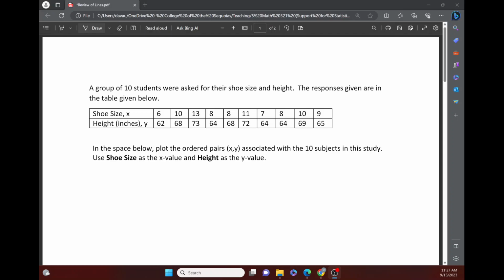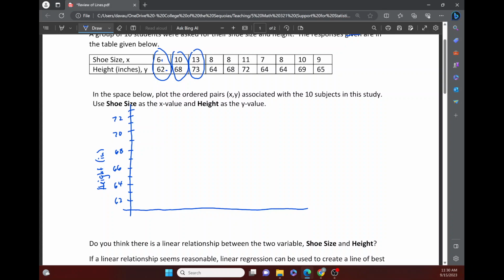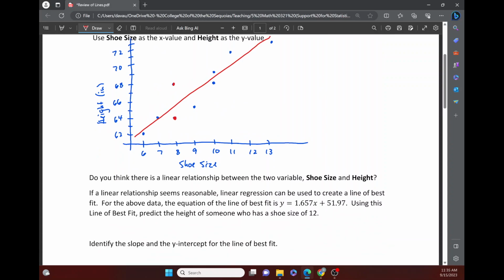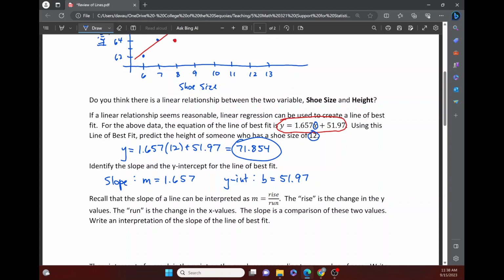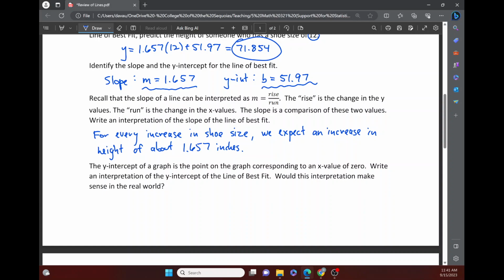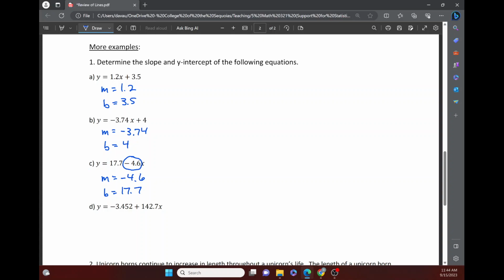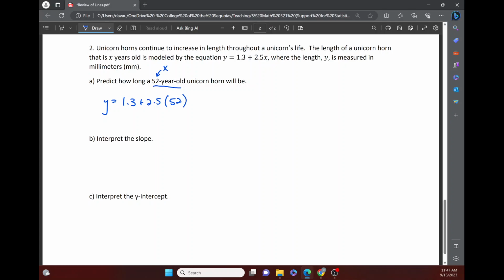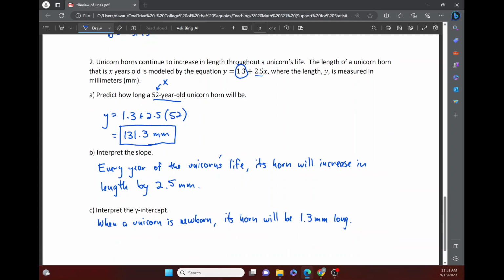Review of Lines